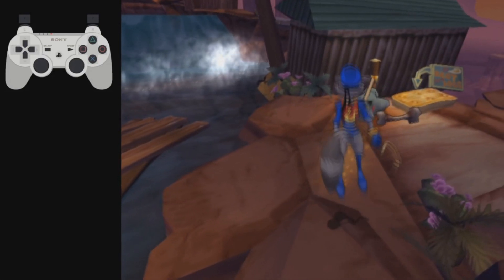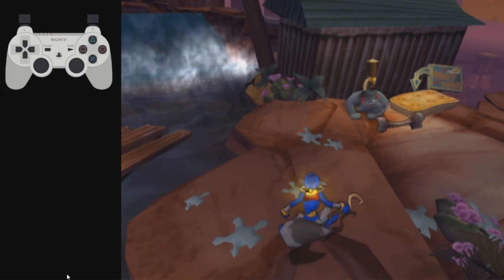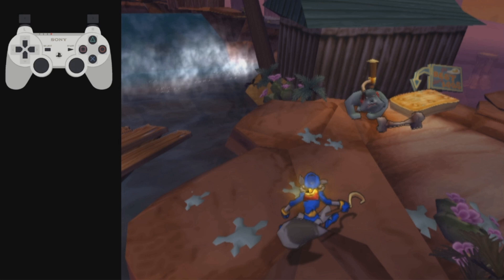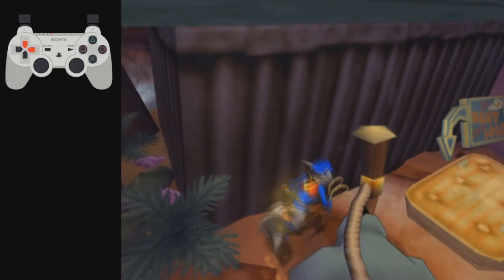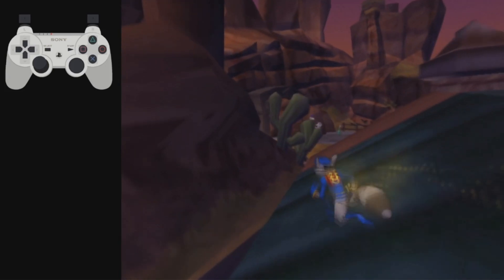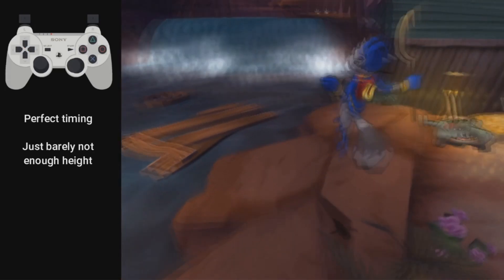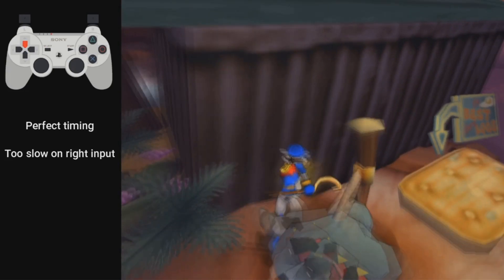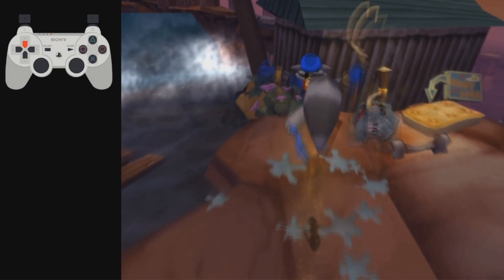Sly 1 Dog Proxy Explanation (Key Launch & Normal Launch)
Threw together this video to help people understand how Cletus works and what is required for the launch all the way to the key, in comparison to the consistent Cletus setup we currently use.